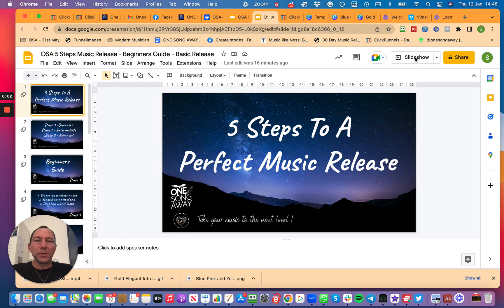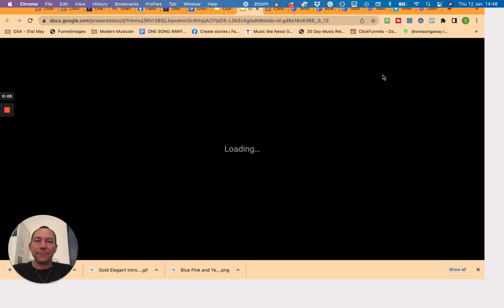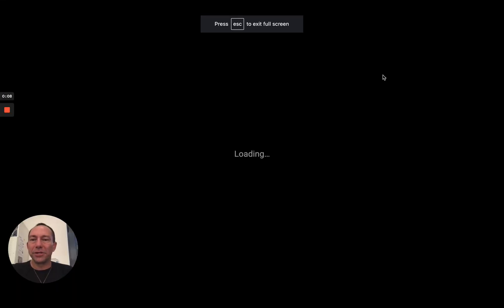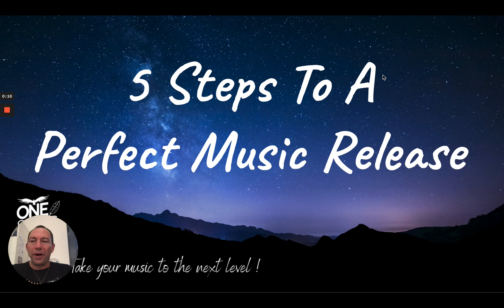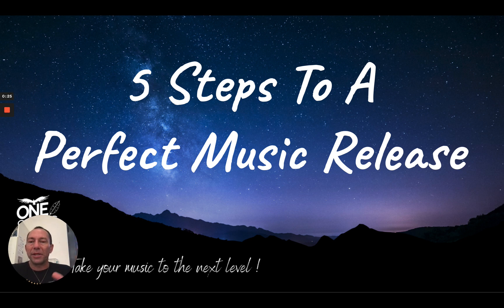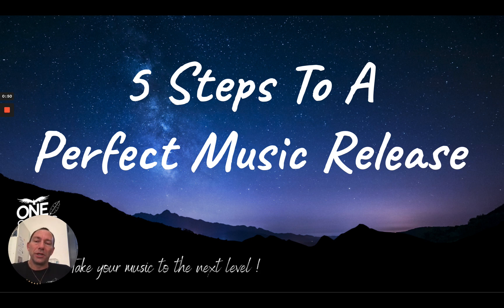Video 1 | OSA 5 Steps | Perfect Music Release Course | Beginners Intro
The course is divided into three smaller modules, each based on the "Five Steps to a Perfect Music Release." This structure is designed to accommodate musicians at different stages in their journey of releasing music.

The first module is tailored for beginners. If you're new to the world of music releases, this is where you should start. The aim here is not to overwhelm you with technicalities or a wide range of options. Music releases can range from very simple to incredibly intricate, and we don't want to bog you down right off the bat.

Even if you're an experienced musician, it's beneficial to go through this initial module. It will give you a solid understanding of what a basic release entails.

Best of luck with your music release, and we're eager to hear how it turns out!